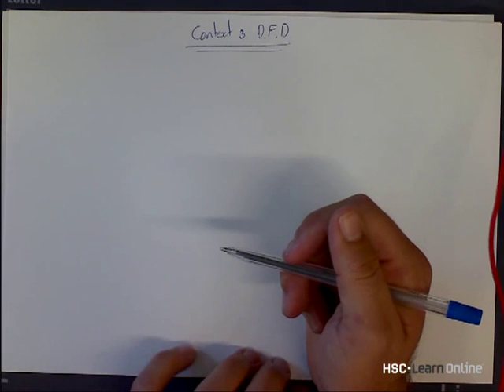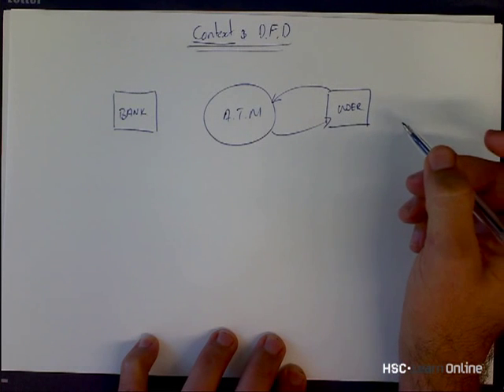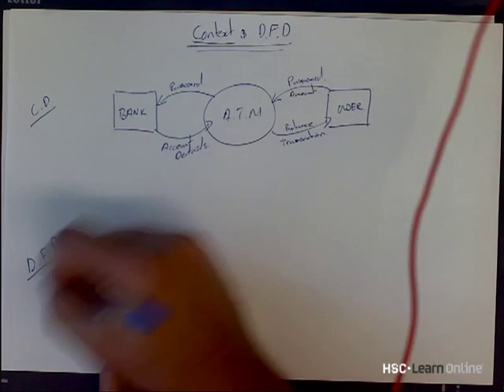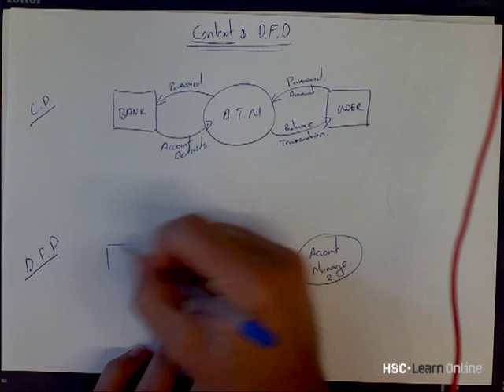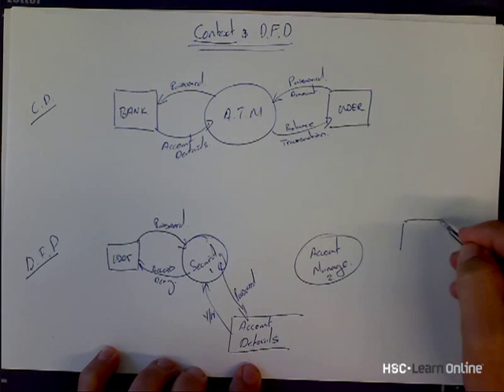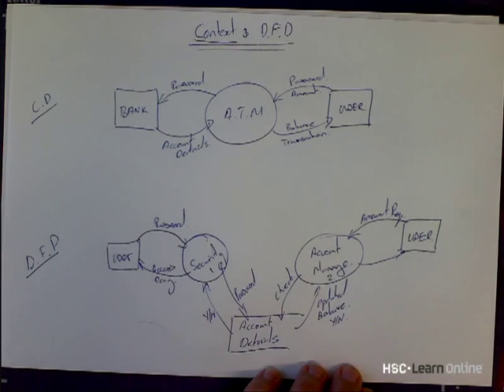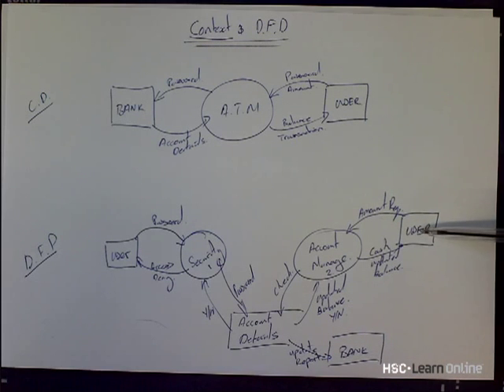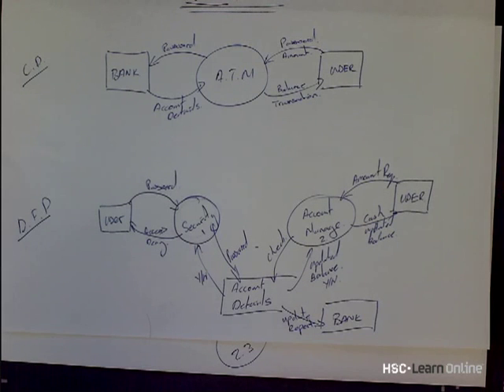HSC Software Design Data Flow Diagrams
A quick tutorial on Data Flow Diagrams and Context Diagrams